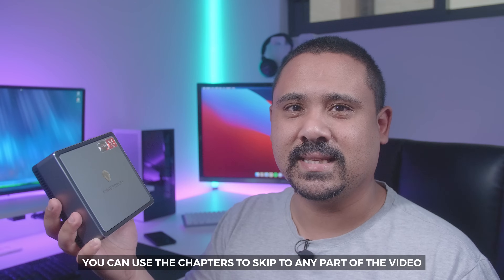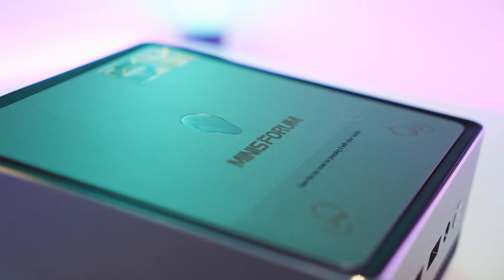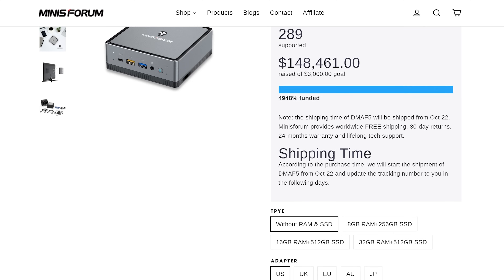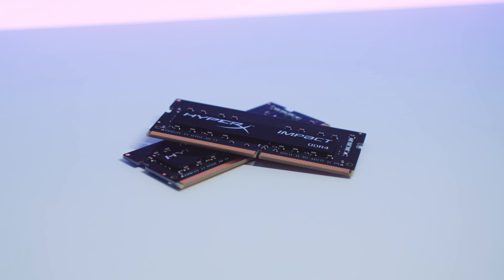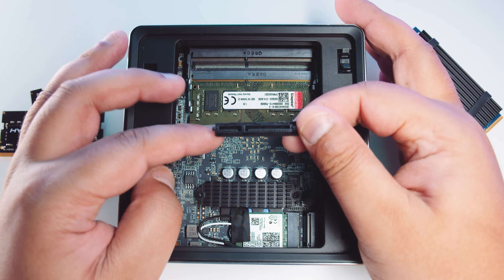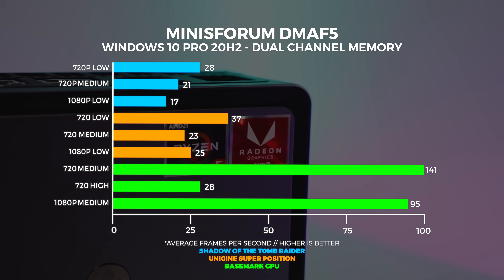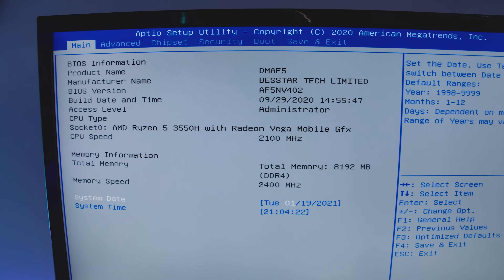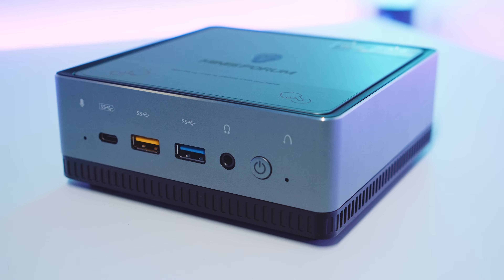TINY BUT MIGHTY MINI PC - MINISFORUM DMAF5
We're checking out this beast little Ryzen 5 3550H Powered NUC Sized Mini PC.

US (Amazon)
UK (Amazon)

Chapters

0:00 - Intro
0:25 - Use The Chapters To Skip To Any Section
1:14 - Specs
1:56 - Size
2:32 - These Aren't For Everyone
3:34 - Emulation
4:03 - Connectivity
4:21 - We Tested Both Windows & Linux
4:44 - Memory Upgrades
5:25 - No Memory Overclocking
5:57 - Upgrading Storage
7:45 - Benchmarks
8:52 - Acoustics
9:37 - Setting Fan Curve In The BIOS
10:08 - Pricing
10:56 - Who Is This For?
12:05 - Thunderbolt Would Be A Game Changer
12:44 - What Do You Think About Mini PCs?
12:56 - Conclusion
13:45 - Should We Cover More Of These?